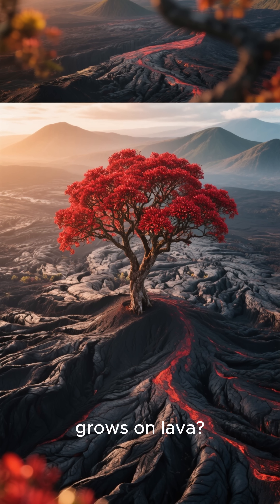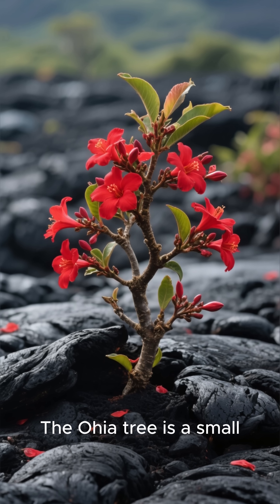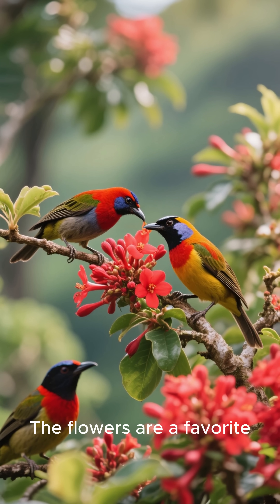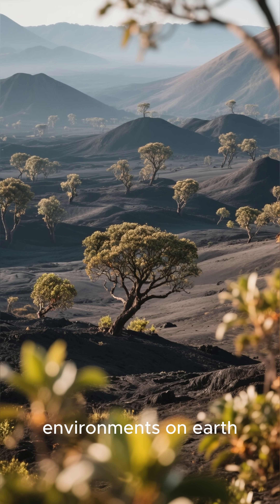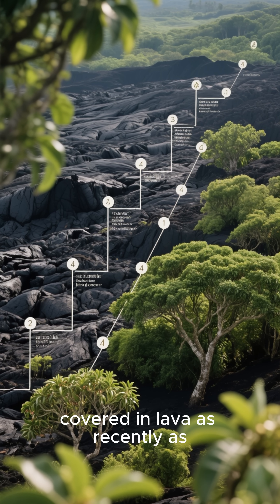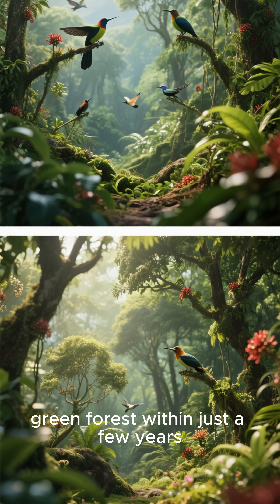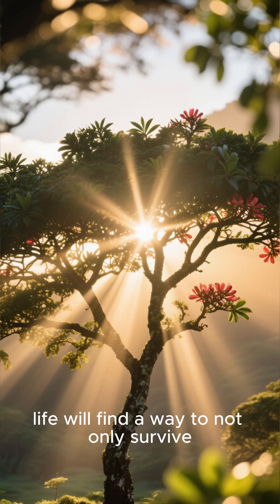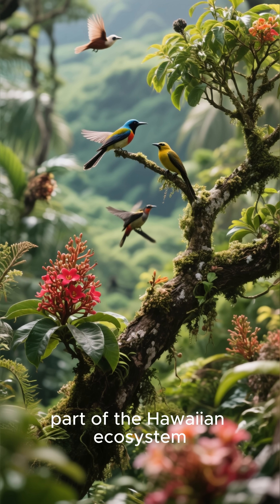Ohaia Tree – Growing from Lava 🌱🌋Plants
The Hawaiian Ohia tree turns volcanic rock into forests! 🌍